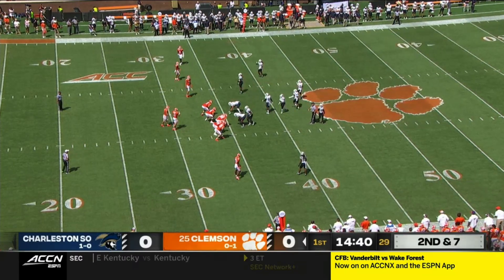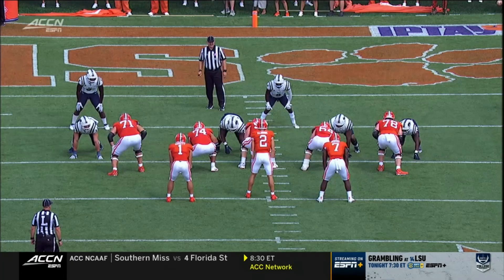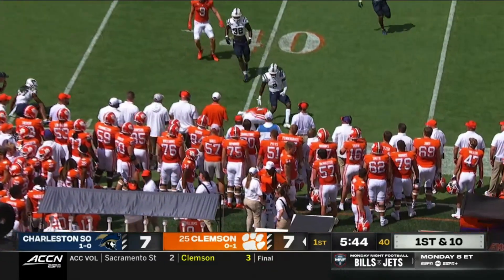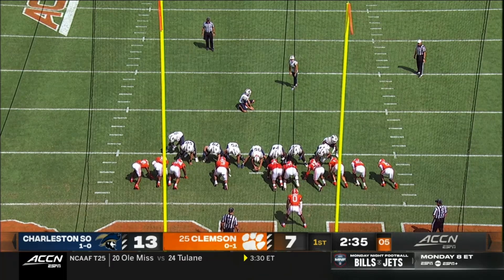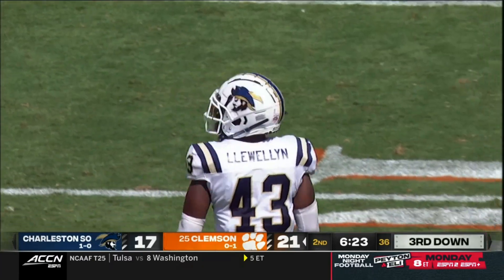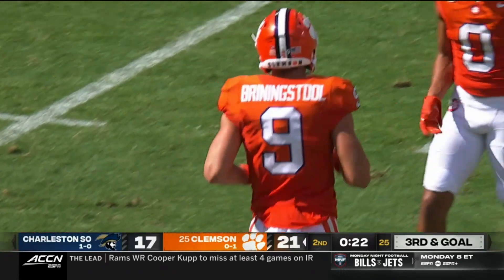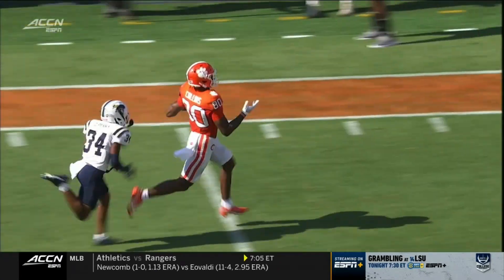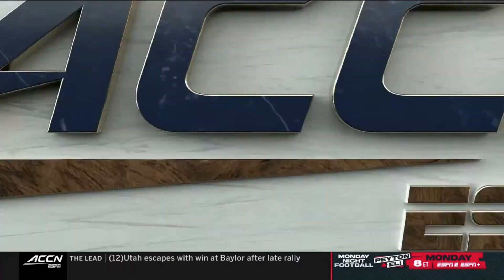Cade Klubnik vs Charleston Southern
Clemson vs Charleston Southern - September 9, 2023